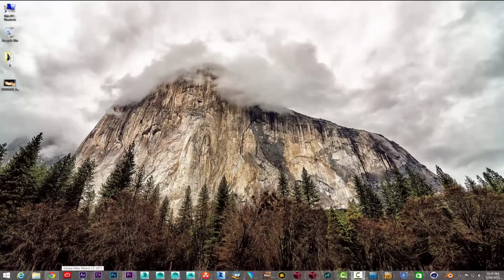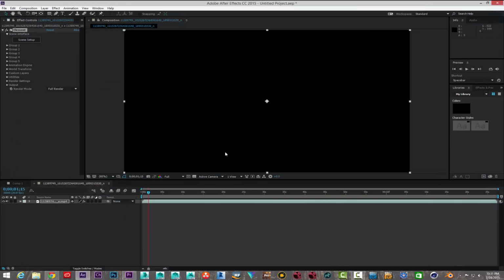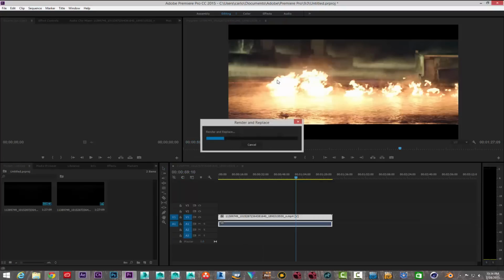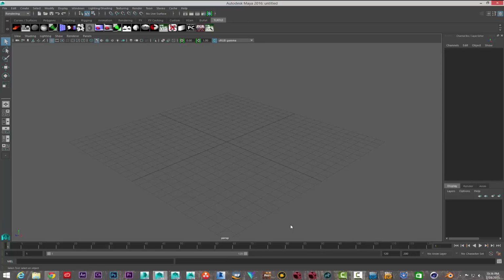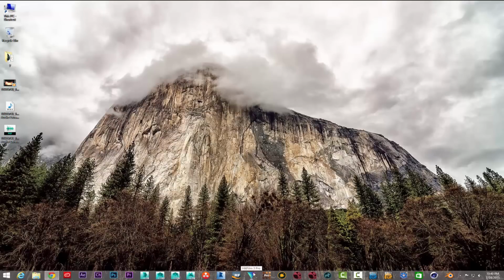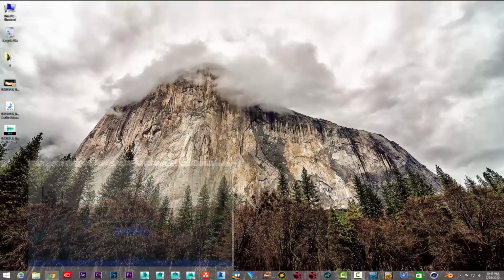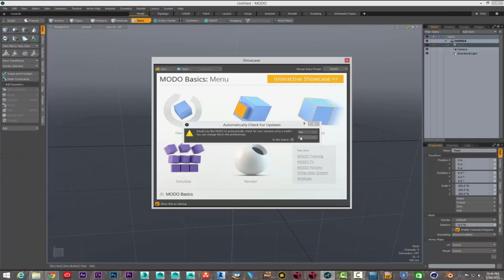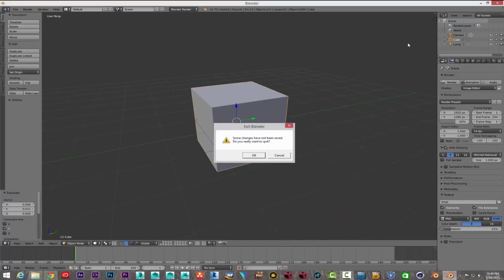Best Movie Making and Vfx Software 2015 - 2016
Best Movie Making and Vfx Software 2015
THE BEST OF THE BEST FOR 2015